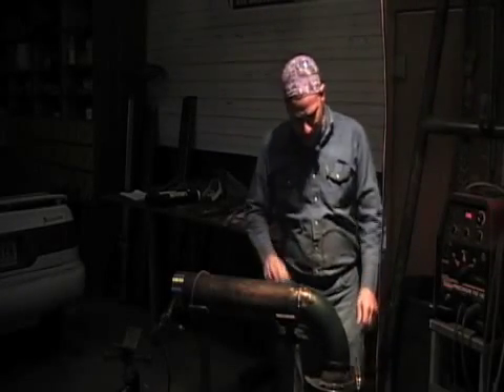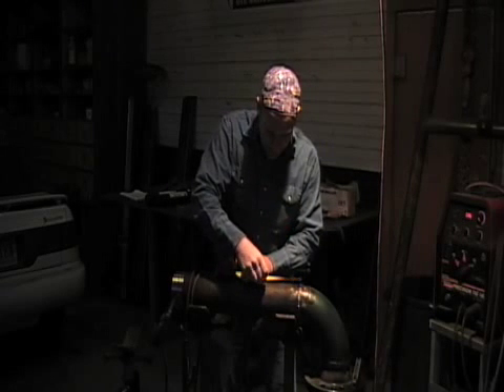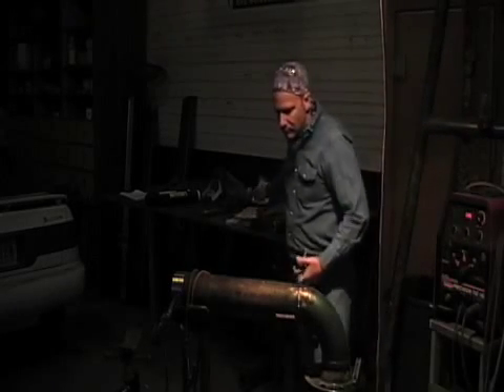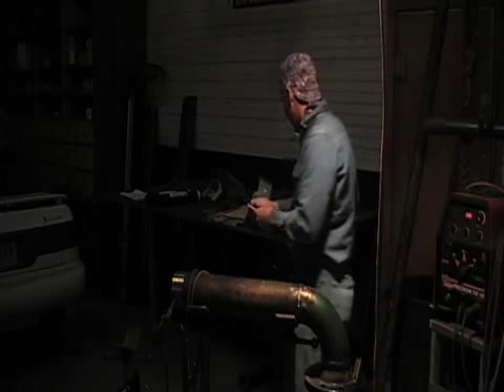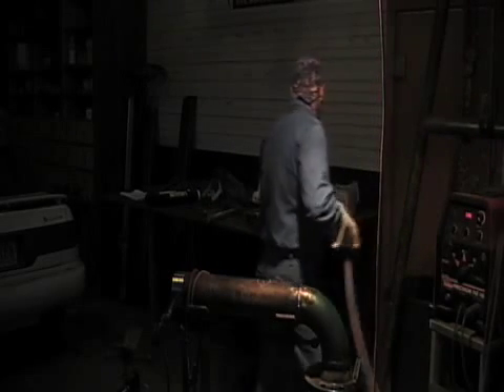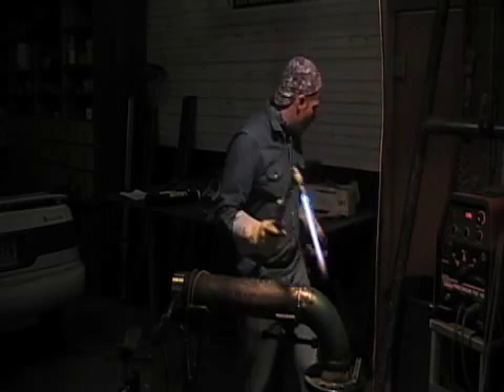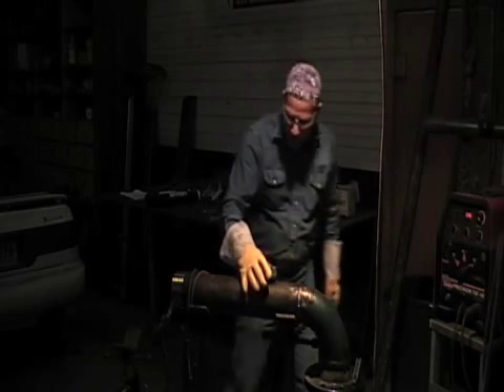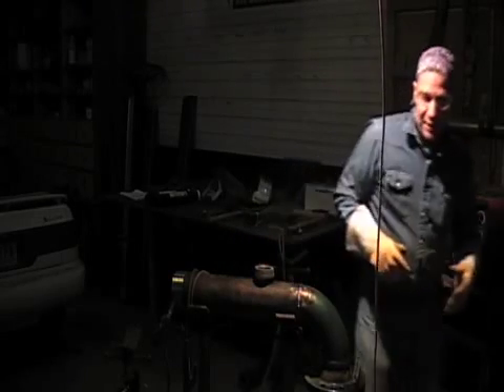Pipe Welding & Fabrication [Downhill Stick Welding 4]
This video gives clear instruction on pipe spool fabrication with Downhill Stick welding procedures but does not actually follow any type of welding code. Fit up and fabrication are a necessary process in the pipe welders bag of tricks. Learn to fit and fabricate pipe. One day you may not have a fitter around and be required to do it all. For more footage of downhill footage visit: thewelderslens.com